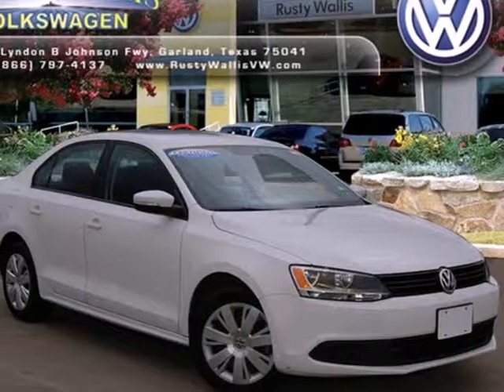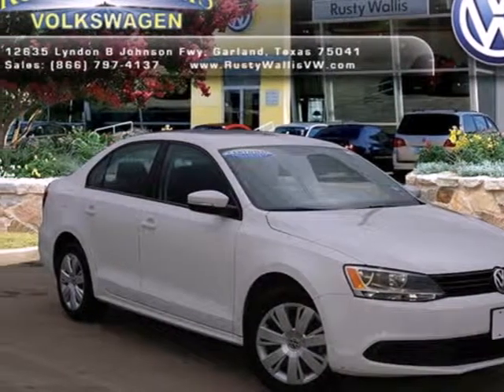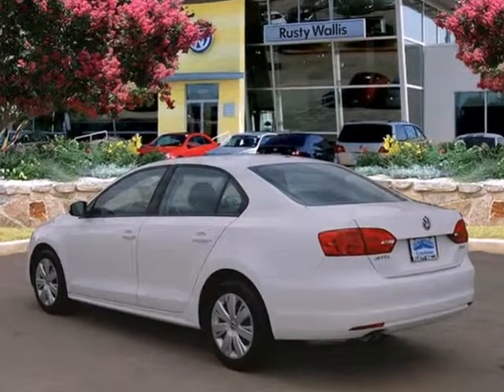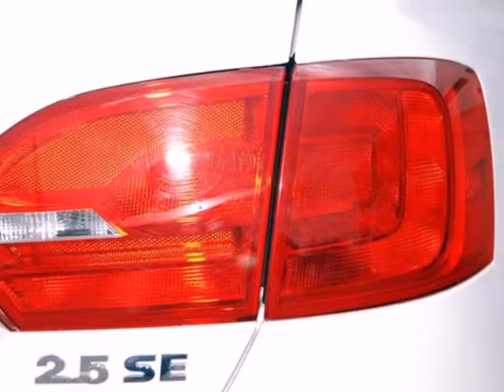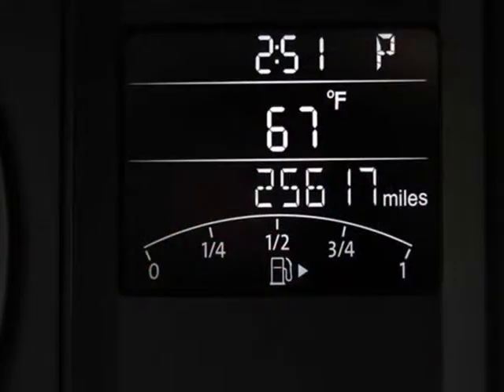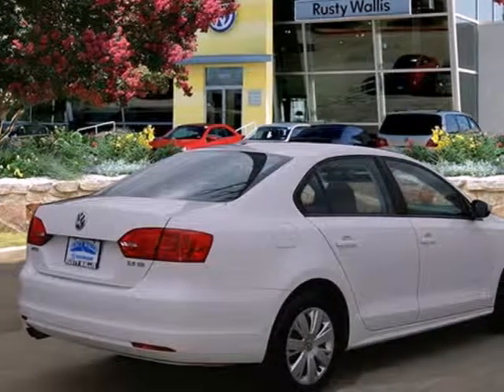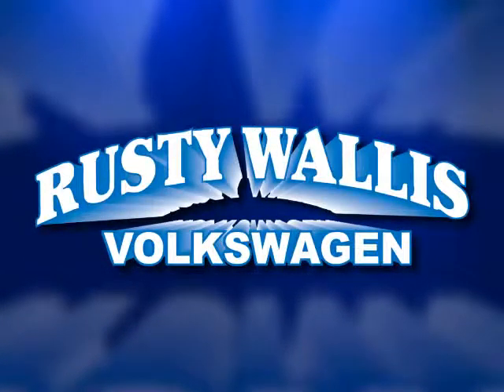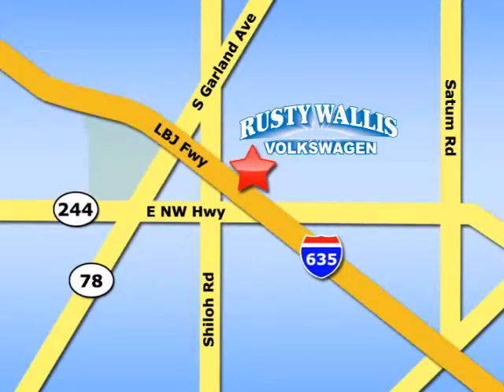2011 Volkswagen Jetta P4568 in Dallas TX Garland, TX 75041 - SOLD